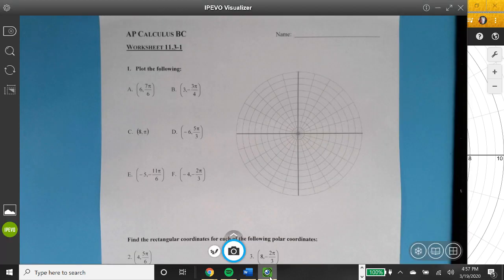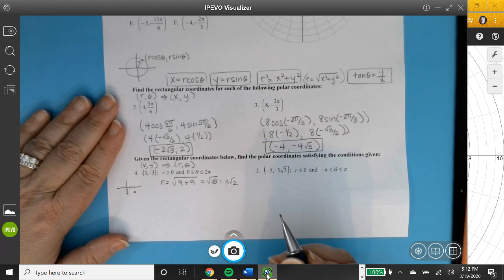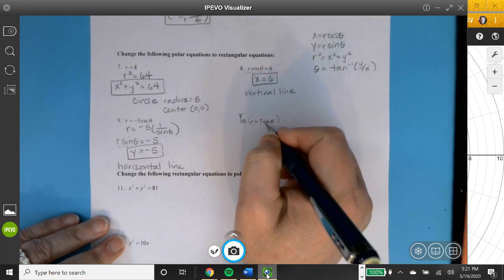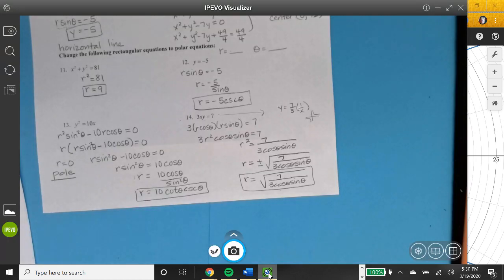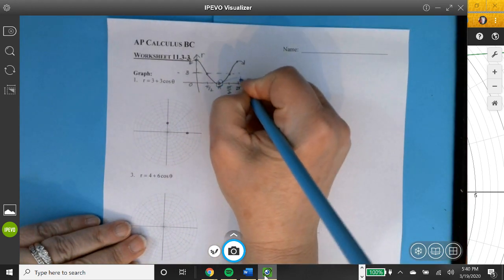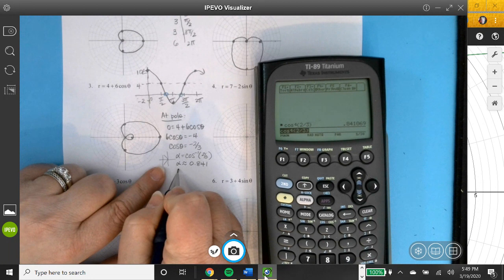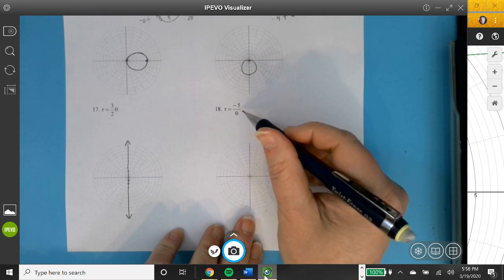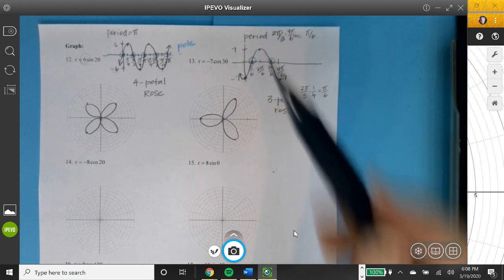Polar Coordinates and Polar Curves - A Review for BC Calculus